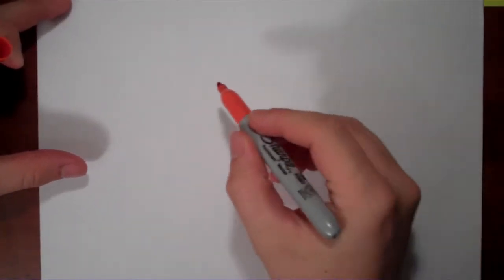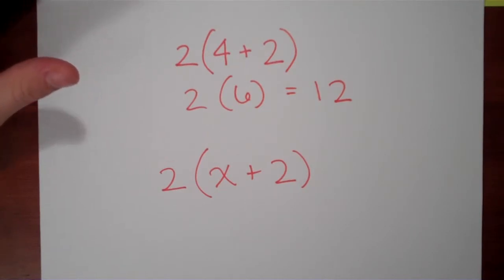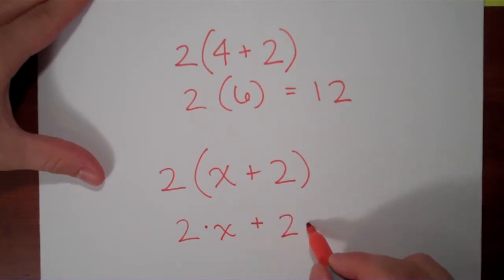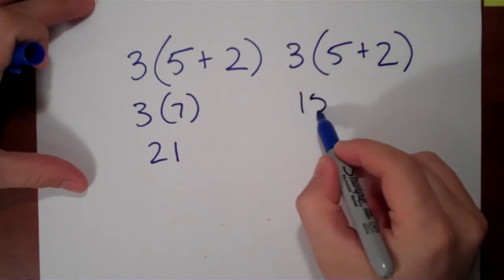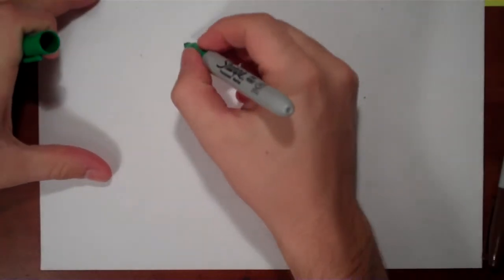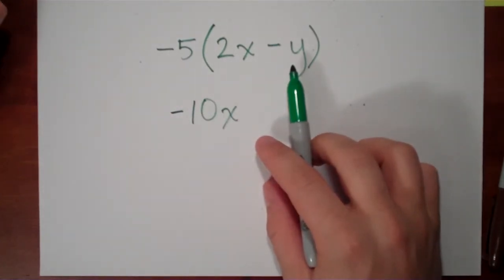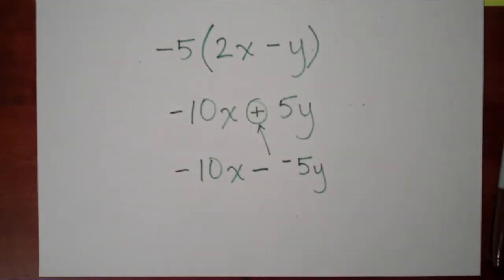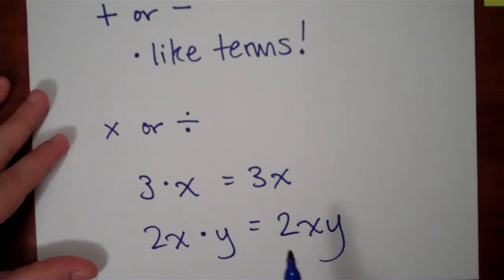2.8 Distributive Property of Multiplication